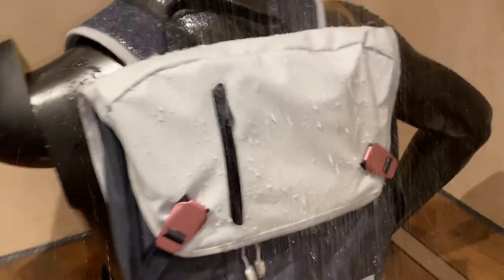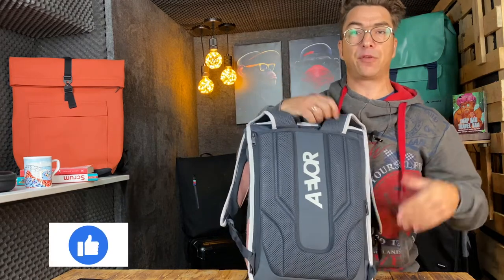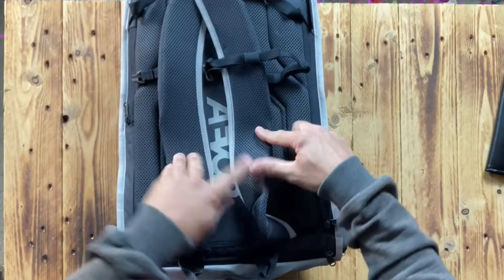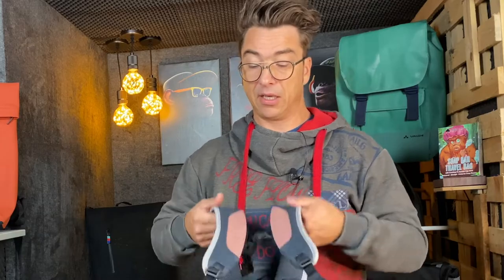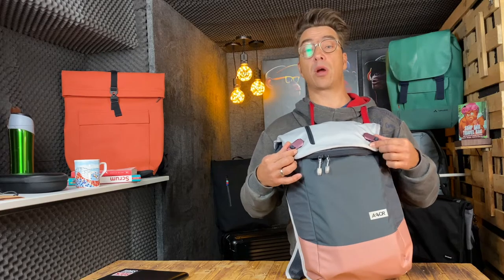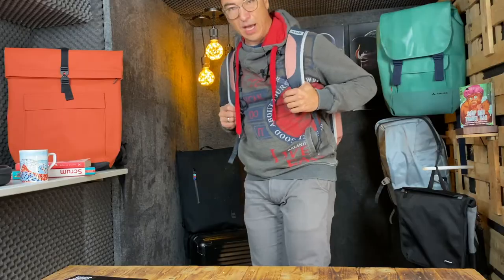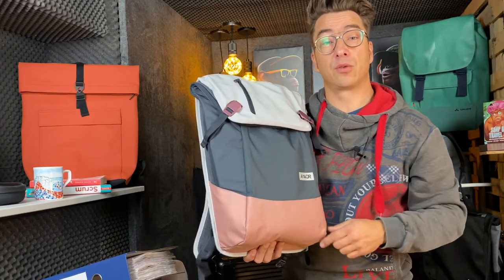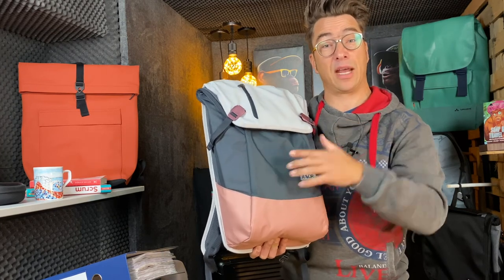Aevor Daypack Everyday Carry For Students ⎢EDC Review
The Aevor Daypack with Laptop Sleeve has a good Volume/ Size ratio. Specially big books are with this Back Construction the benefit. Check out this video and look if its waterproof.

▬ To The Best Offer / More Infos ▬▬▬▬▬▬▬▬▬▬▬▬

▬ RELATED CONTENT ▬▬▬▬▬▬▬▬▬▬▬▬

▬ More interesting Topics ▬▬▬▬▬▬▬▬▬▬▬

▬ Social Media ▬▬▬▬▬▬▬▬▬▬▬▬▬▬▬
Join the Best Team TravelLiebe:

TERMS
This helps me and allows me to keep providing reviews, guides and content for you. I am a participant in the Amazon Services LLC Associates Program, an affiliate advertising program designed to provide a means for us to earn fees by linking to Amazon.com and affiliated sites.